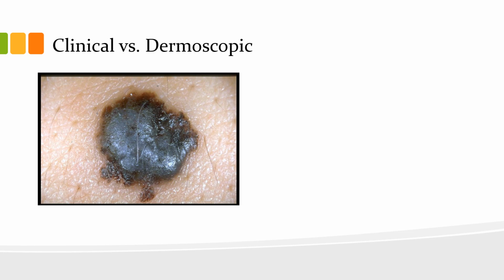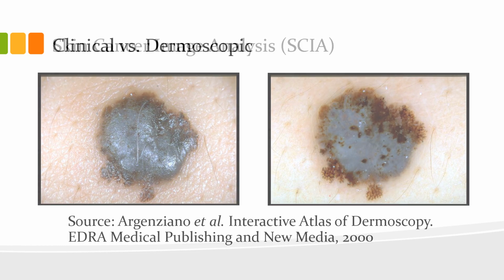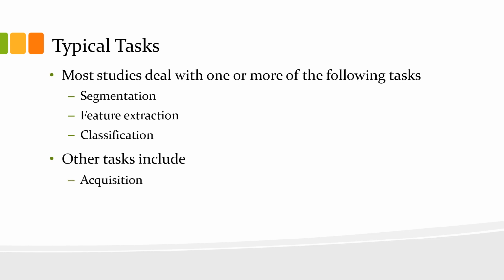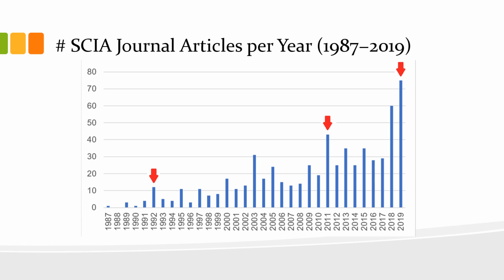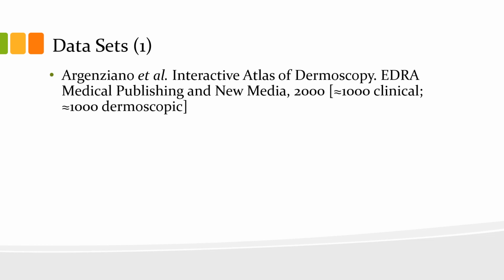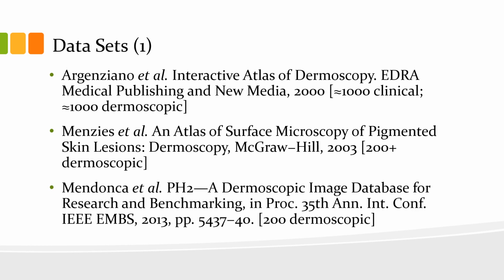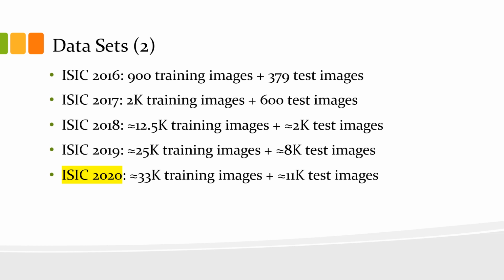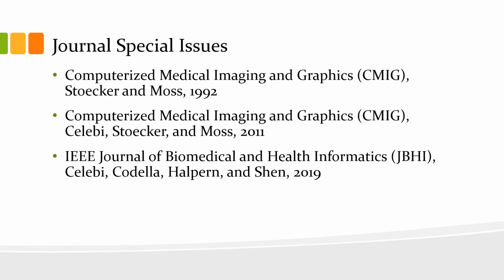Fifth ISIC Skin Image Analysis Workshop Opening Remarks